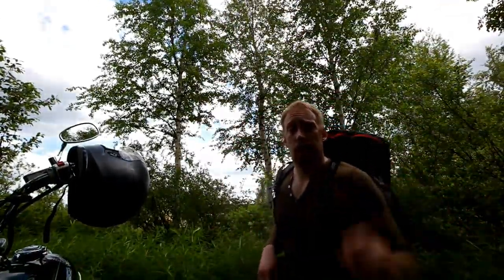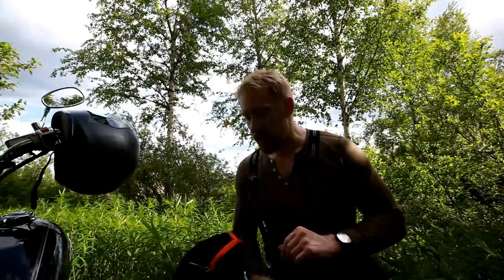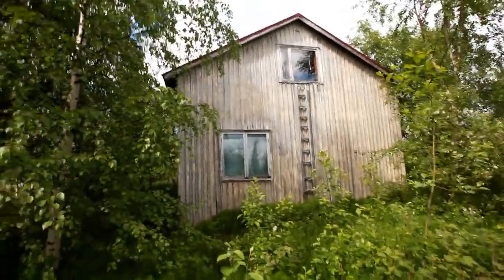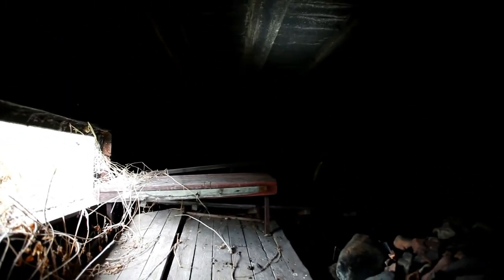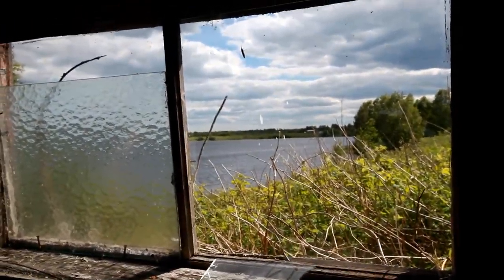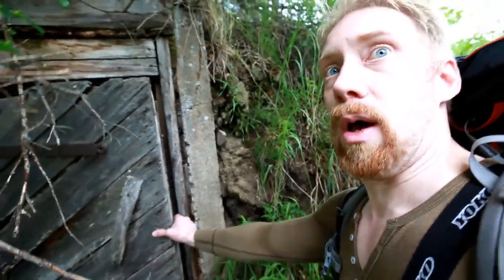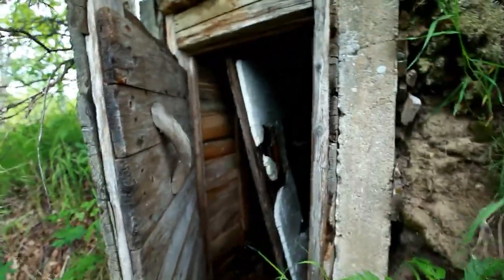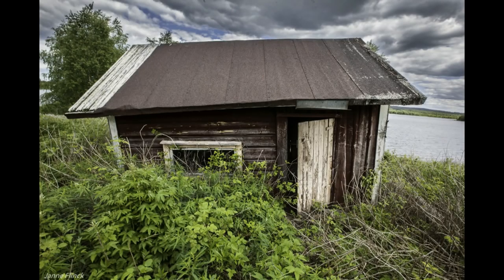Abandoned Farm (House, Hayrake, Sauna, Shed, Earth Cellar) part.1/2 Urban Exploration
This was my third place on that day, and i got lucky to find this place,
but i was getting anxious getting to that main target, so thats why i forgot to go inside that shed/storage before hayrake.

YOU CAN SUPPORT MY TRIPS BY DONATING (tip)
(every cent gets me further finding new places and adventures)

(to buy prints & other products, or just look)